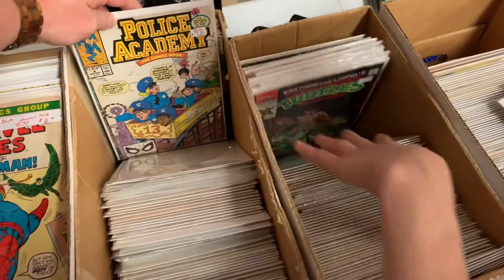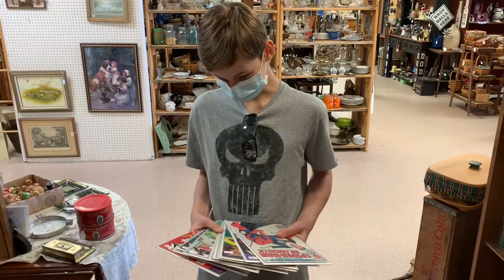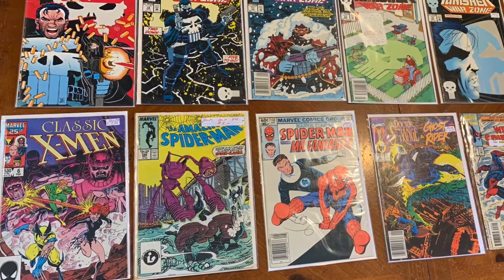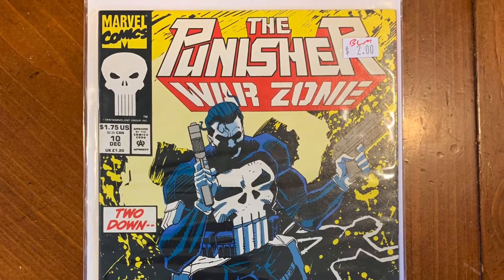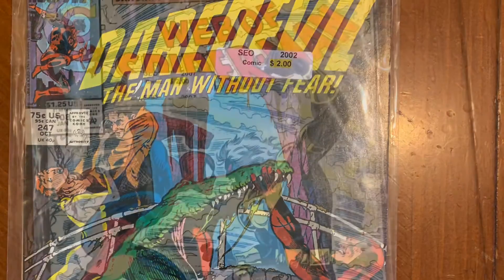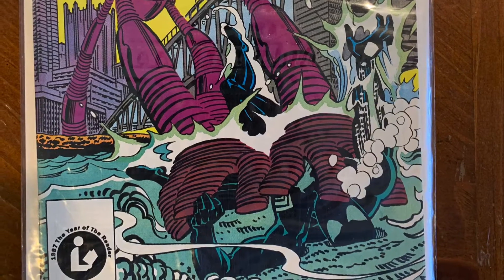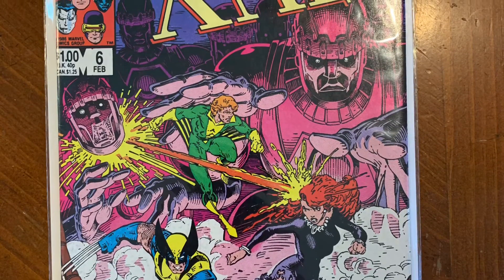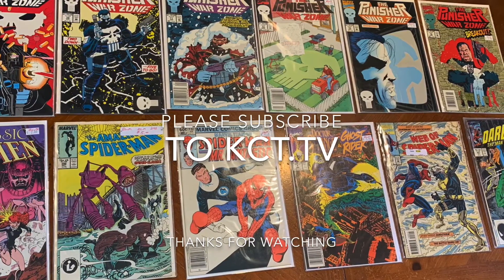New to us comic books!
We go to some antique stores in search of some cool comic books!